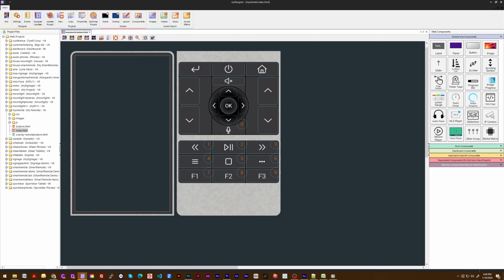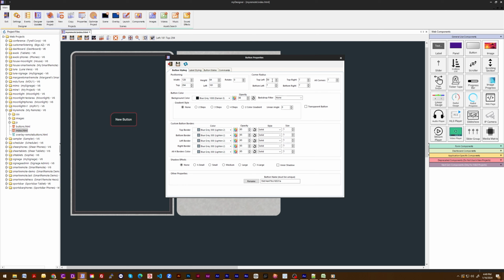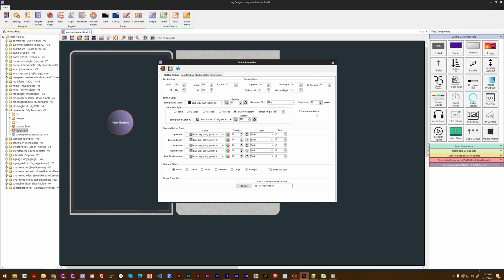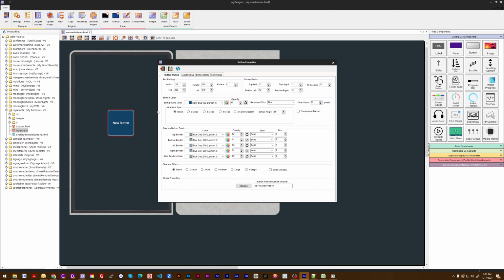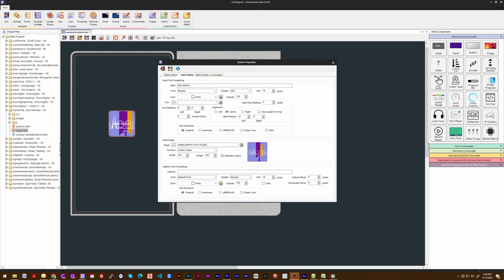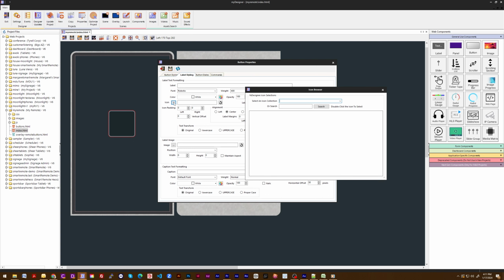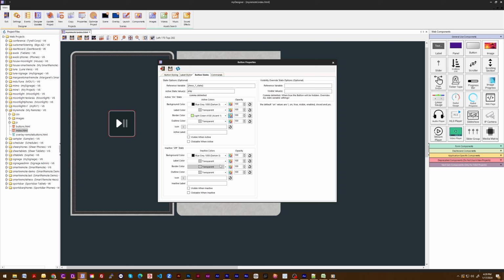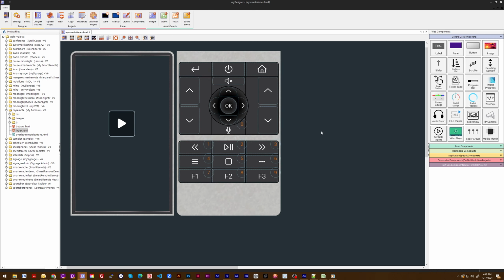Buttons (Part I)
Button Styling with filters, borders, gradients, and images, as well as Button States.